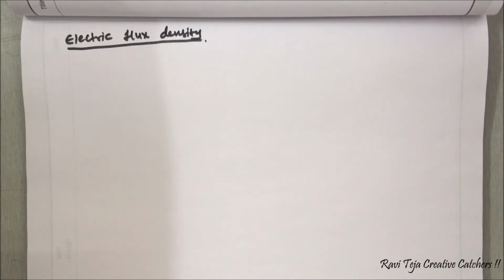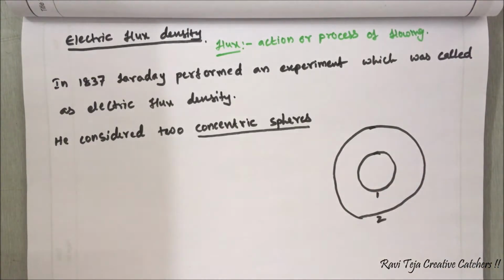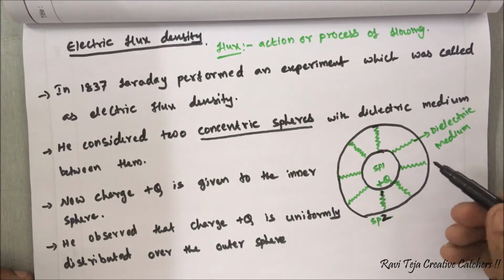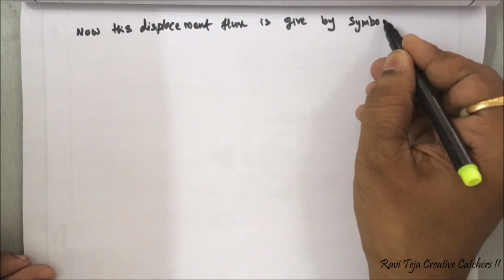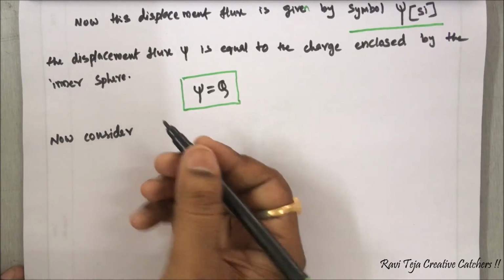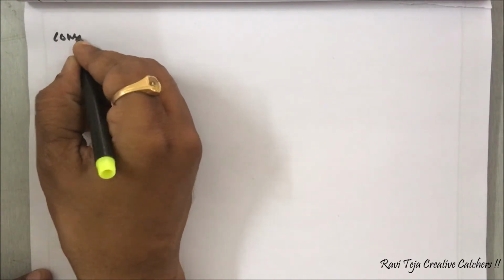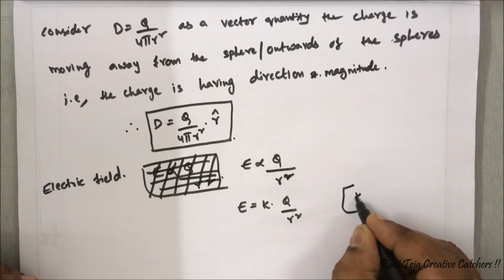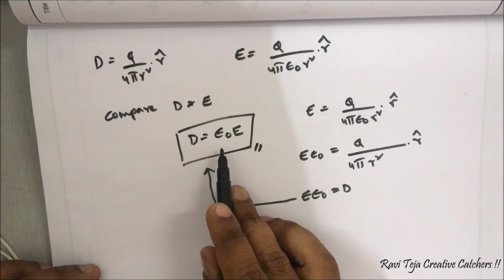Electric flux density || Concentric spheres || EMFW